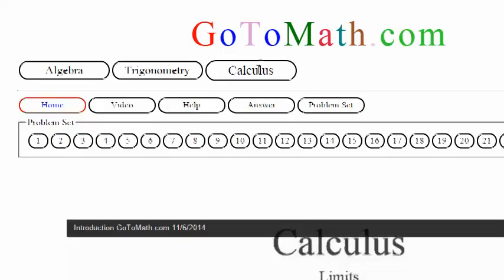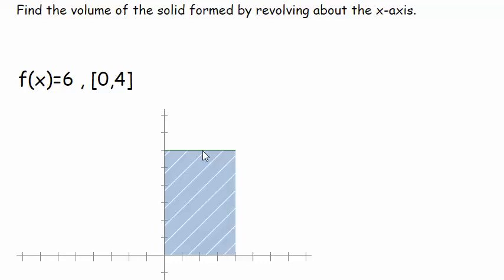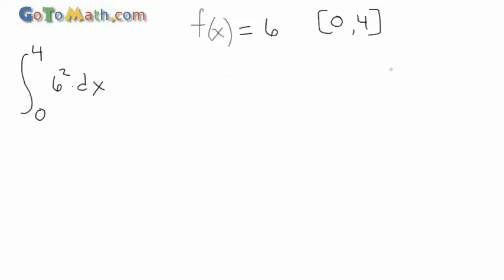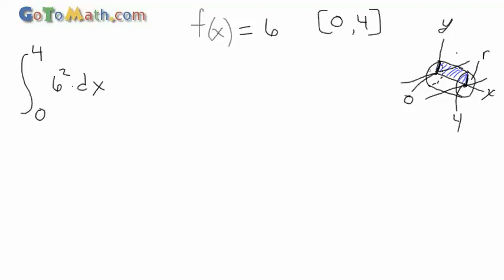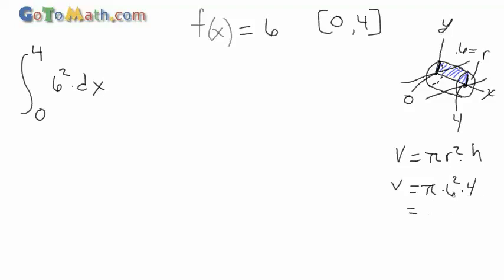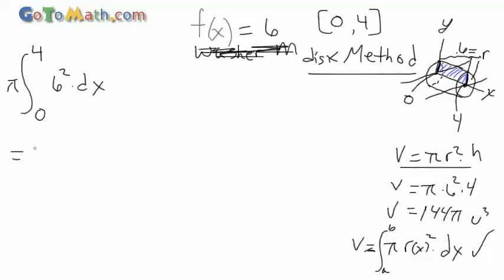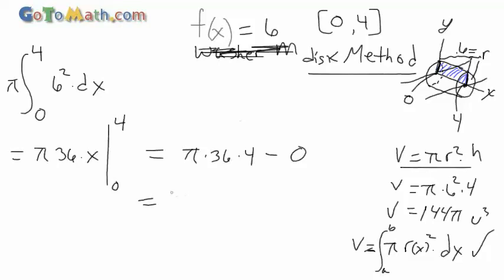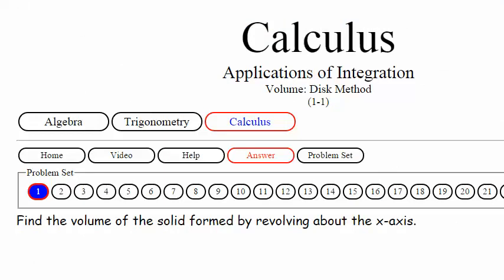Calculus 1 Volume Disk Method b1p1